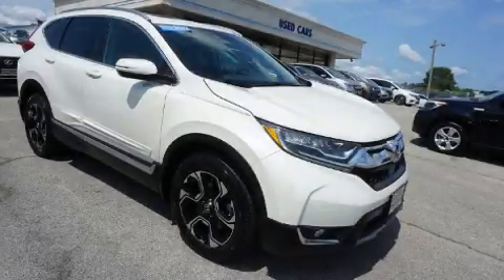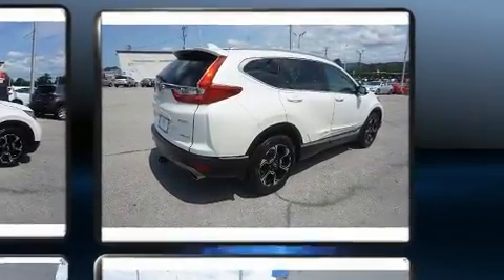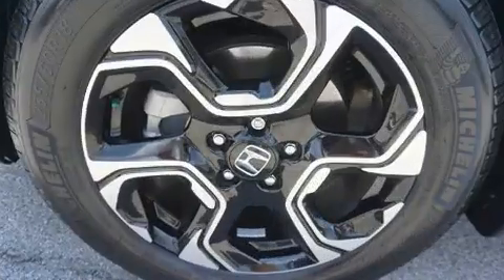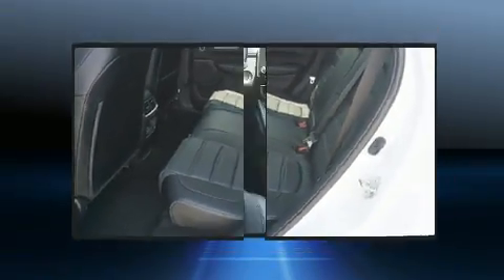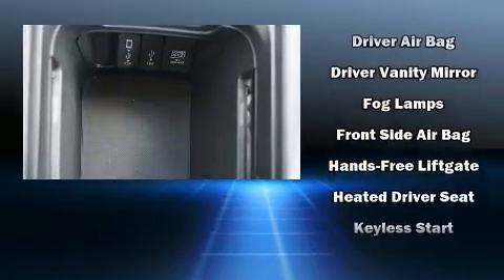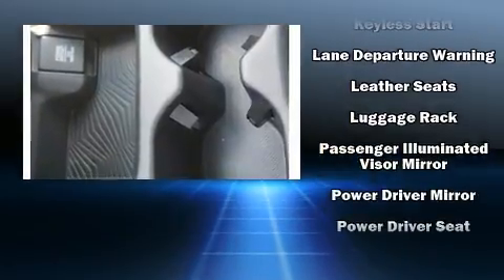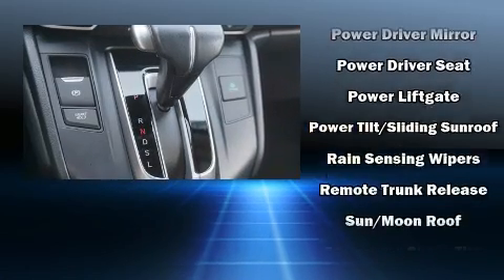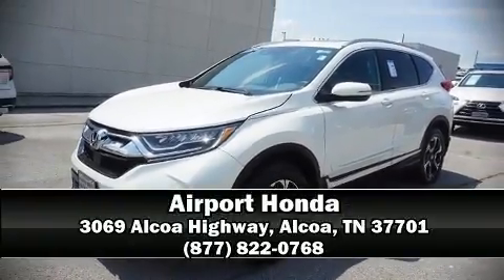2017 Honda CR-V Touring AWD in Alcoa, TN 37701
Airport Honda
3069 Alcoa Highway

Here's a great deal on a 2017 Honda CR-V. With fewer than 45,000 miles on the odometer, this 4 door sport utility vehicle prioritizes comfort, safety and convenience. Smooth gearshifts are achieved thanks to the efficient 4 cylinder engine, and for added security, dynamic Stability Control supplements the drivetrain. The engine breathes better thanks to a turbocharger, improving both performance and economy. It includes power seats, a rear window wiper, a built-in garage door transmitter, an automatic dimming rear-view mirror, turn signal indicator mirrors, a power liftgate, cruise control, and a split folding rear seat. Features such as automatic climate control and leather upholstery prove that economical transportation does not need to be sparsely equipped. For drivers who enjoy the natural environment, a power moon roof allows an infusion of fresh air. Audio features include an AM/FM radio, steering wheel mounted audio controls, and 9 speakers, providing excellent sound throughout the cabin. Honda also prioritized safety and security with features such as: dual front impact airbags, head curtain airbags, traction control, brake assist, a panic alarm, and 4 wheel disc brakes with ABS. Sophisticated all wheel drive assures superb handling in any weather condition. This vehicle has achieved Certified Pre-Owned status, by passing Honda's comprehensive certification process, including an exhaustive 150-point inspection! Our team is professional, and we offer a no-pressure environment. They'll work with you to find the right vehicle at a price you can afford. Stop in and take a test drive!